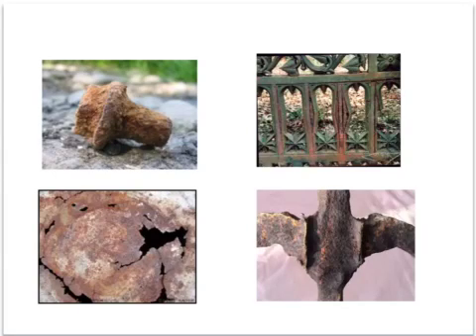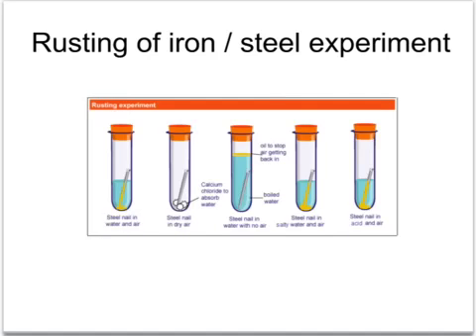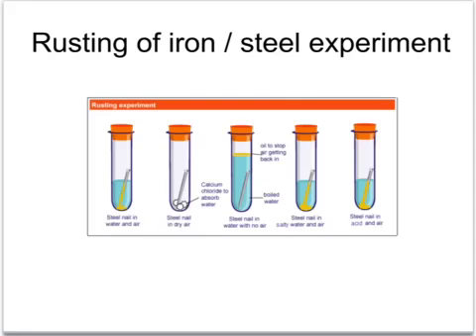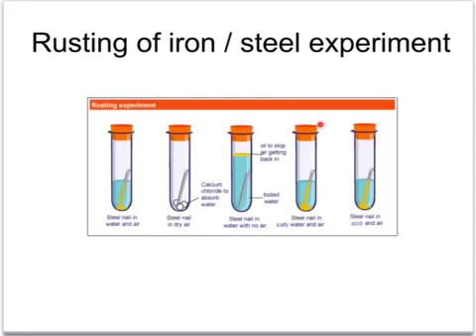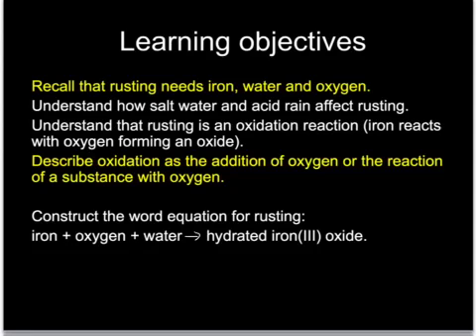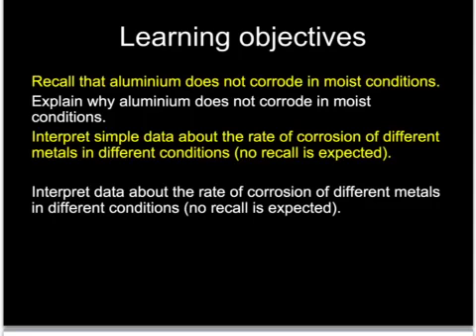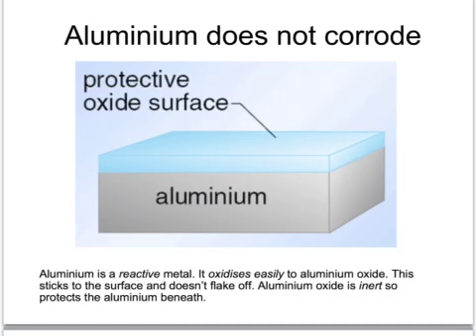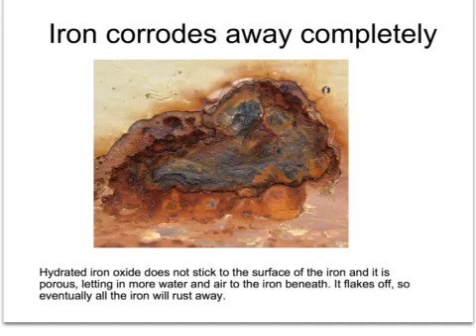OCR Gateway B C2 Corrosion Of Iron And Aluminium (Foundation)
Tutorial covering the conditions needed for iron and steel to rust, and explaining why aluminium is protected from corrosion.